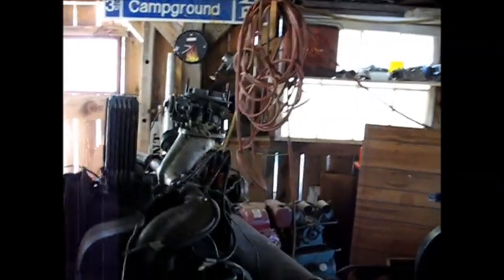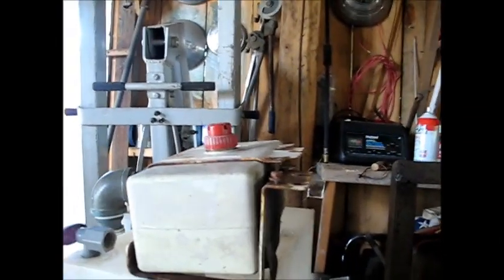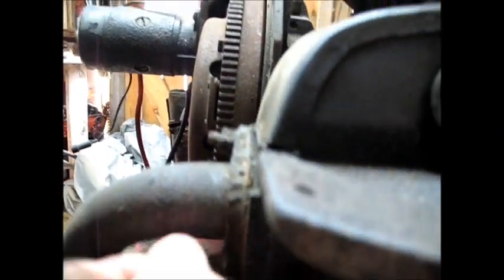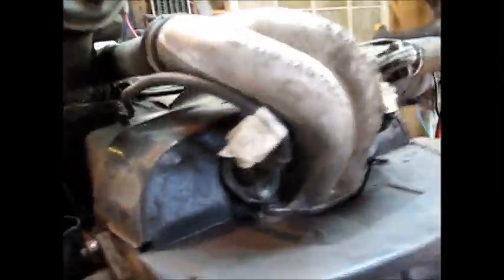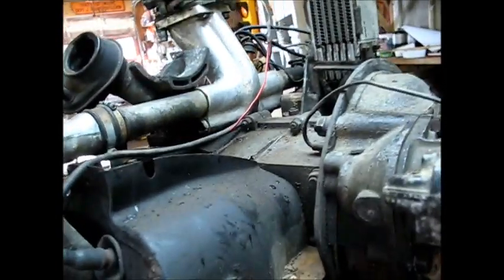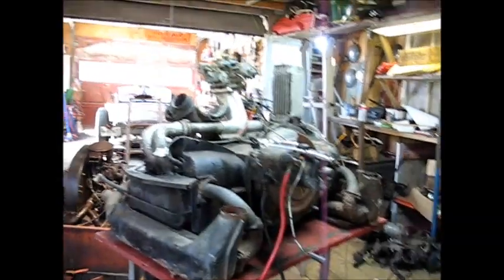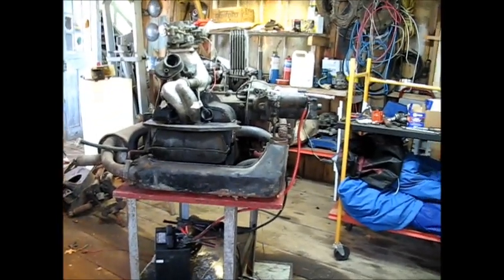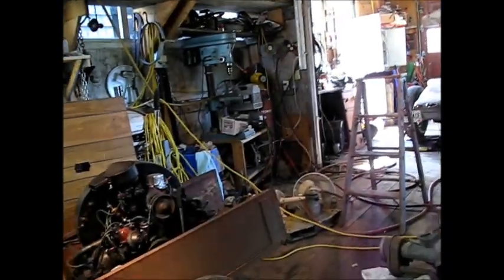Plan of Attack!